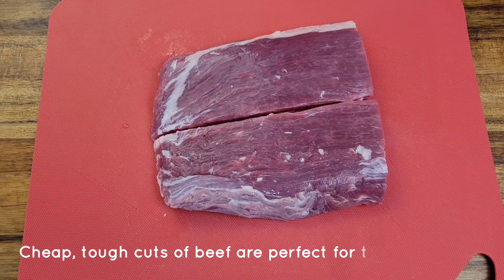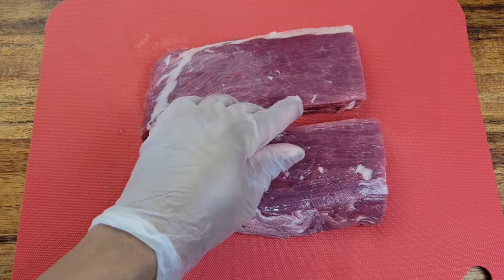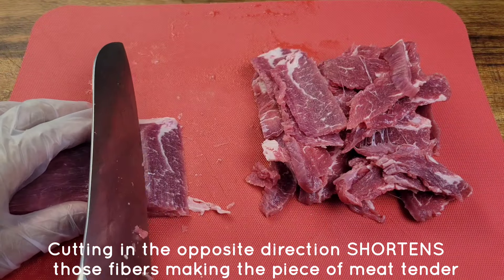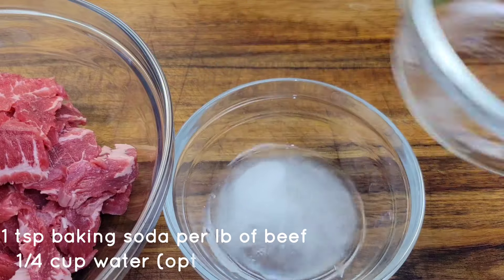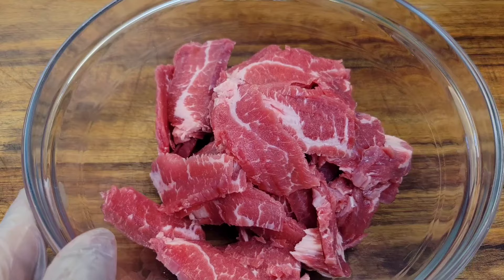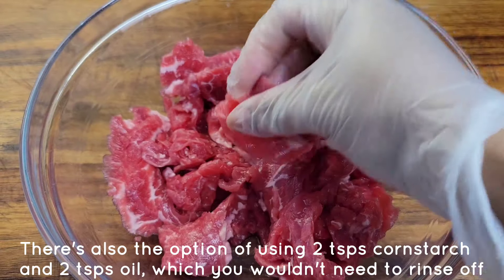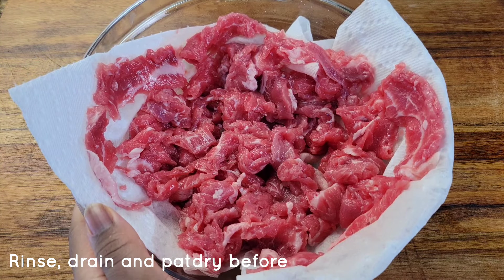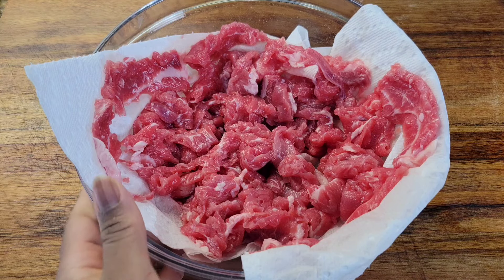How to Prep Beef strips